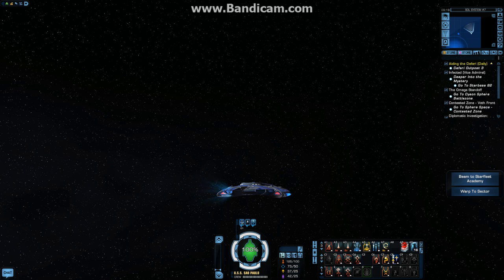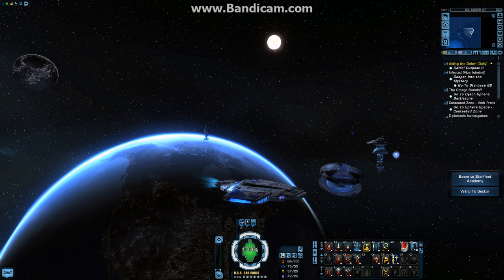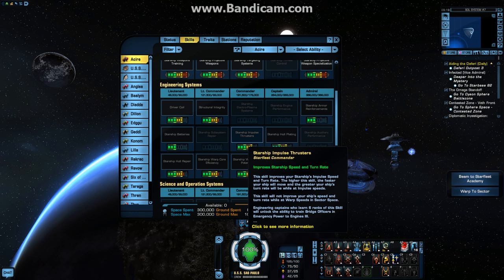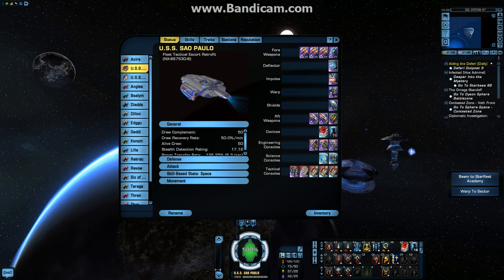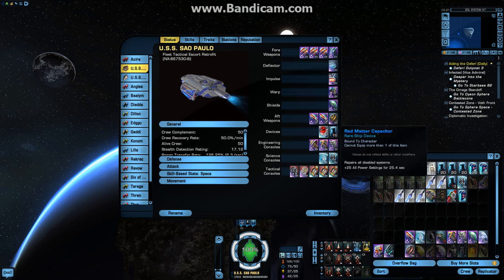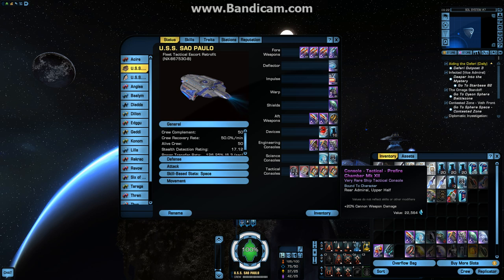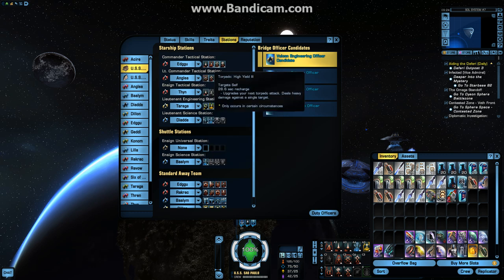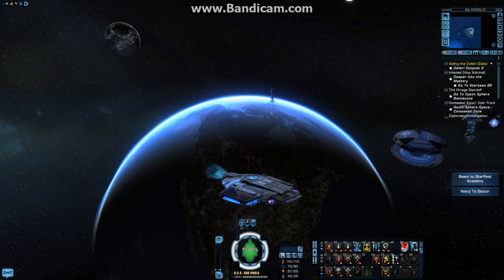Star Trek Online: Fleet Tactical Escort Retrofit Build and Stats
My Fleet Tactical Escort Retrofit ship set-up and stats.  Going over my avatar's talent tree, my bridge officer talents / lay out, as well as my wonderful ship, the U.S.S. Sao Paulo's, weapon and equipment set-up.  Following this will be a game play video!  I always welcome constructive criticism in the comments below about things to improve on or sustain...  And, as always, if you like the video, feel free to rate it a thumbs up!  Thank you!